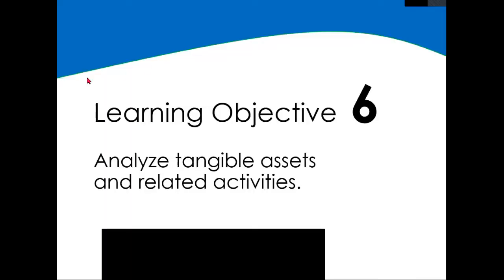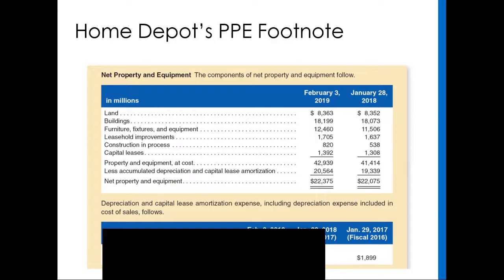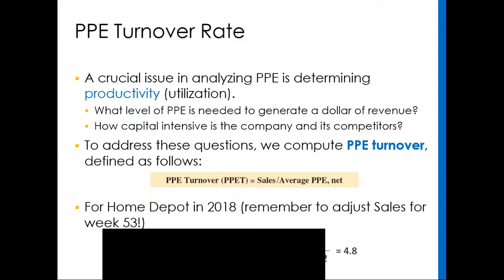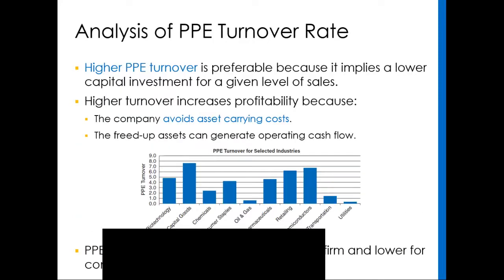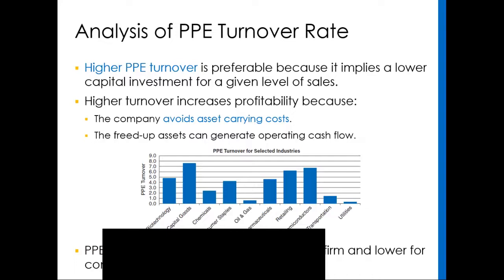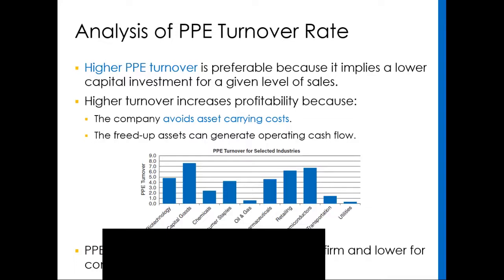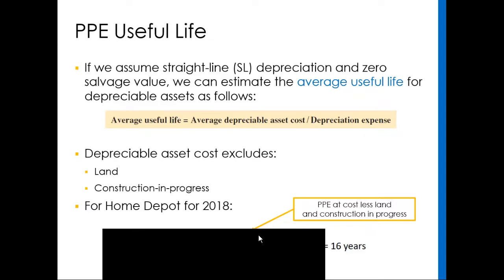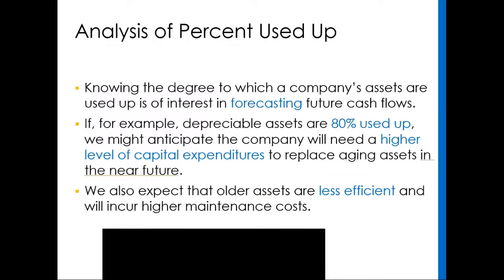Mod 6G Property Plant and Equipment Turnover Ratio and Productivity